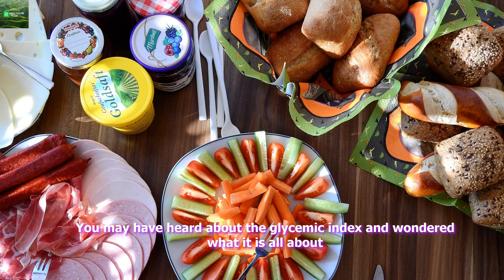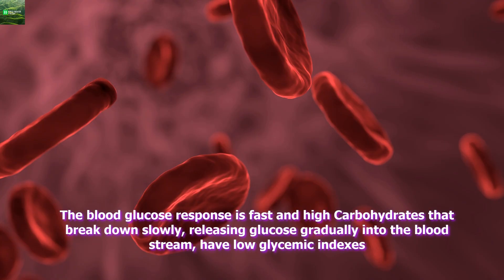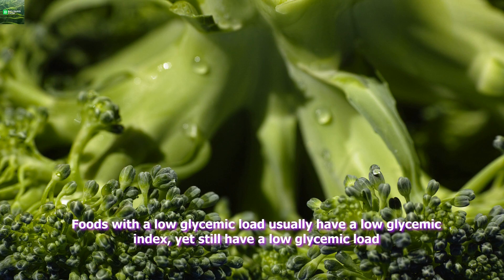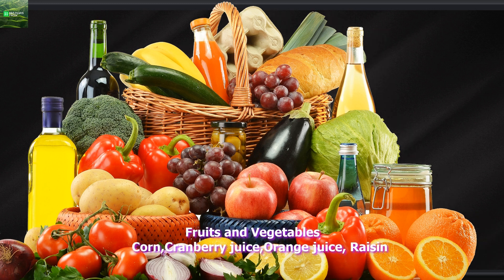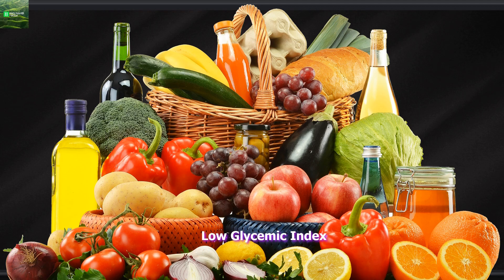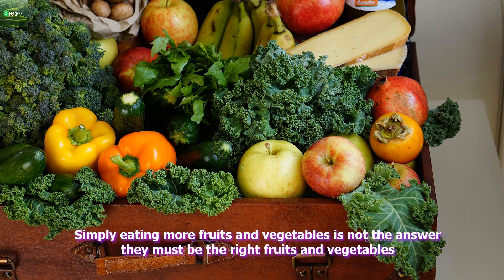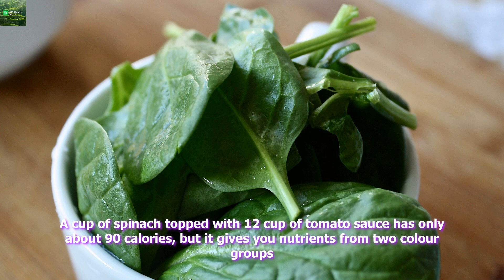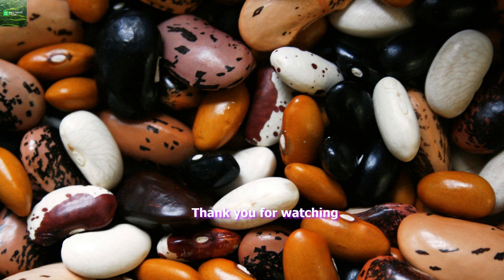Carbohydrates and the Glycemic Index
You may have heard about the glycemic index and wondered what it is all about.
 The glycemic index is a ranking of carbohydrates based on their immediate effect on blood glucose (blood sugar) levels. It compares foods gram for gram of carbohydrate.
Carbohydrates that break down quickly during digestion have the highest glycemic indexes.
The blood glucose response is fast and high. Carbohydrates that break down slowly, releasing glucose gradually into the blood stream, have low glycemic indexes.
Foods with a high glycemic index convert into sugar very quickly, with negative physical effects.
 Foods with a low glycemic index turn into sugar gradually, helping maintain your body's chemical balance.
In general, foods with a low index are preferable.
Glycemic Load measures the amount of sugar a food actually releases in the body.
Foods with a low glycemic load usually have a low glycemic index, yet still, have a low glycemic load.
 Other foods have both a high index and a high load. You should avoid high load foods as a regular part of your meal plan.
When you choose carbohydrate foods, check both their glycemic index and glycemic load.
Detailed tables with this information are widely available. Use the chart below to get started.

High Glycemic Index

    * Corn,Cranberry juice,Orange juice, Raisin.

Starches.
    * Bagel,Bread (white),Refined cereal,Granola, Muffin,Pasta,Potato,Pretzel,Rice,Tortilla (flour)

Medium Glycemic Index

Apricot, Grape, Pineapple, Watermelon, Waffle

 Starches
 French Fries, Oatmeal, Pita Bread, Waffle

Low Glycemic Index

    * Apple, Asparagus, Broccoli, Brussels sprout, Cauliflower, Celery, Cherry, Cucumber, Grapefruit, Green Bean, Green pepper, Kiwi,

Lettuce, Onion, Orange, Peach, Plum, Spinach, Strawberry, Tomato, Zucchini

    * * Low glycemic load foods.

Simply eating more fruits and vegetables is not the answer - they must be the right fruits and vegetables.

 Starchy vegetables such as peas or lentils (200 to 250 calories per cup) are healthy, but they contain more calories than you may want.

 If you need to eat more to satisfy your hunger, add low glycemic load vegetables.

For example, spinach and asparagus are better choices than higher calorie corn and peas.

A cup of spinach topped with 1/2 cup of tomato sauce has only about 90 calories, but it gives you nutrients from two color groups.

Why Not Brown and Beige?

When considering which foods to enjoy sparingly, also use color as a guideline.

Many brown and beige carbohydrates, like pasta, beans, and potatoes, while healthy, also tend to be high in calories.

Translated titles:
Los hidratos de carbono y el índice glucémico

פחמימות ומדד הגליקמיה

Углеводы и гликемический индекс